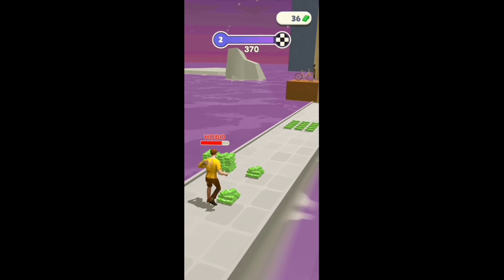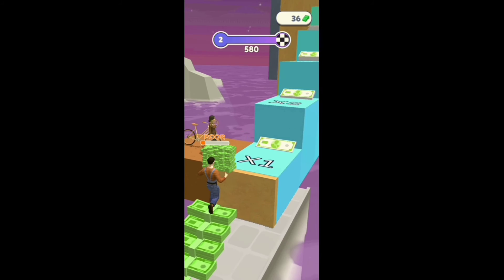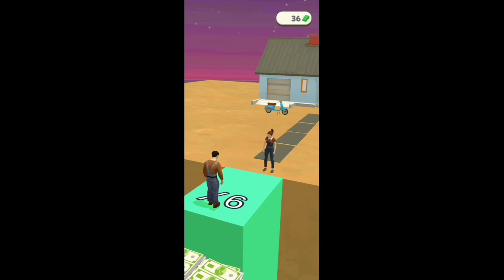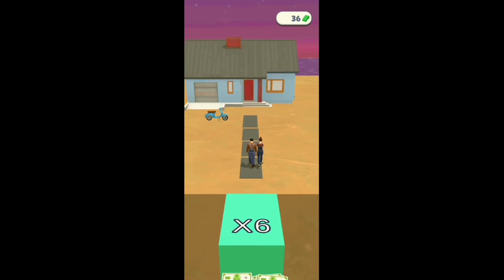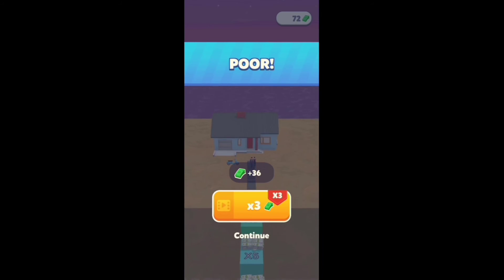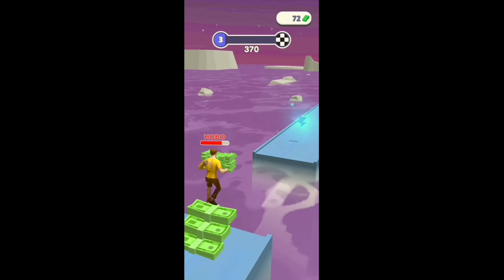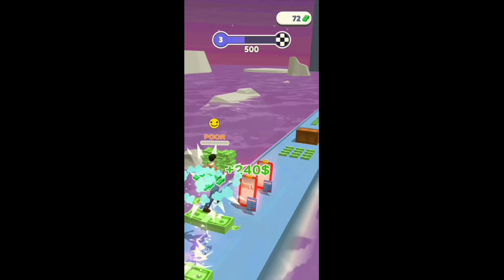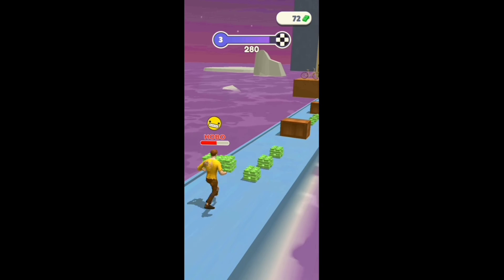Money Run 3D. top chart game now trending, review and gameplay.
Money run 3D, popular game.